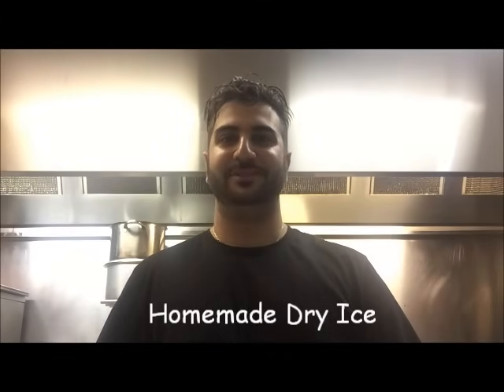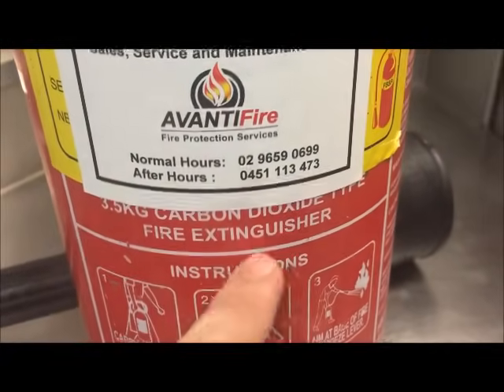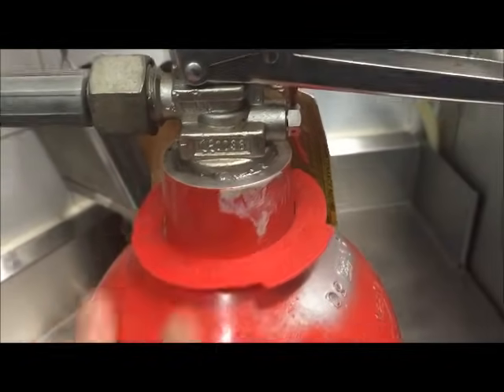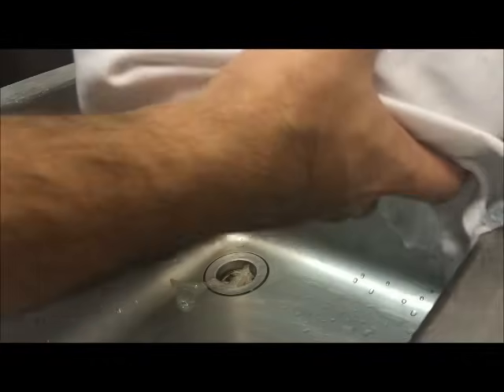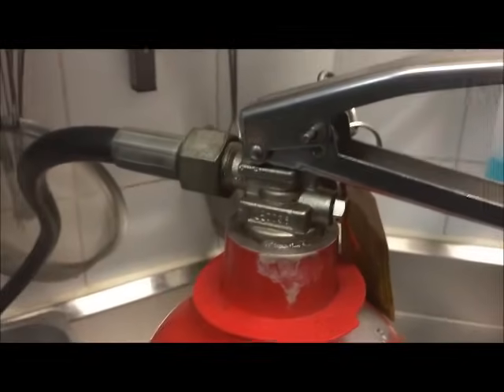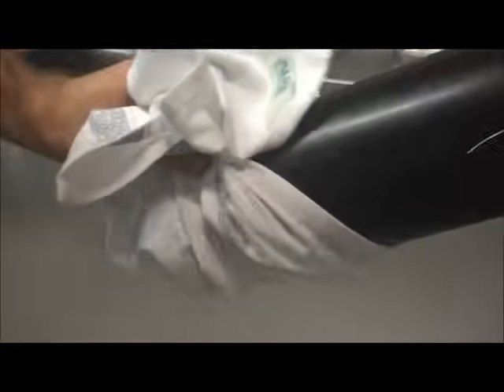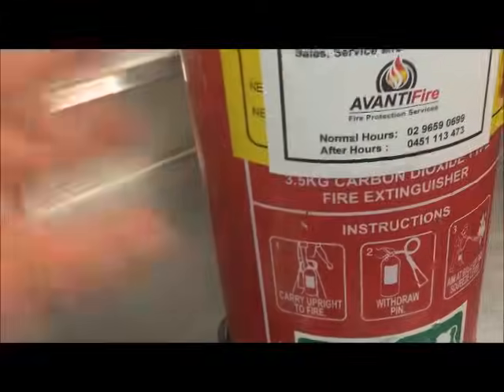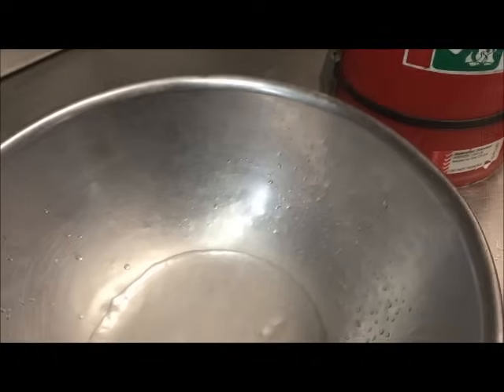How To Make Dry Ice At Home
How To Make Dry Ice At Home. All you need is a C02 (Carbon Dioxide) Fire Extinguisher and a tea towel/cheese cloth or pillow case